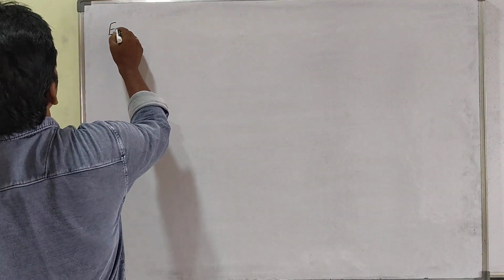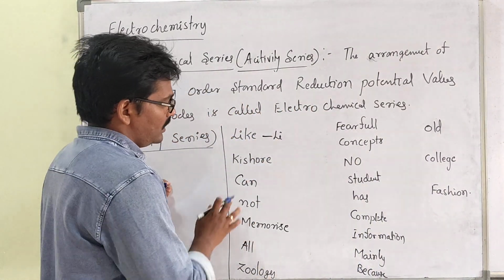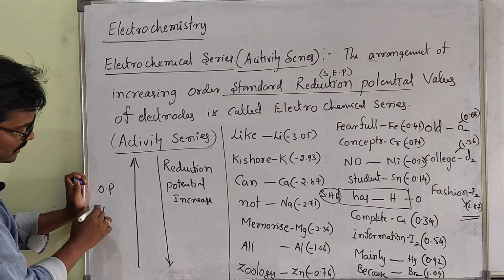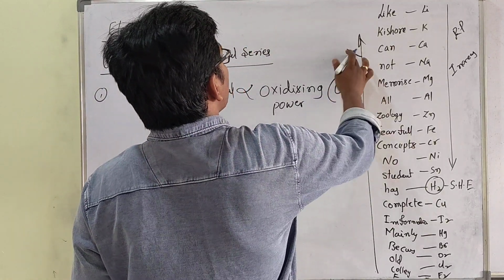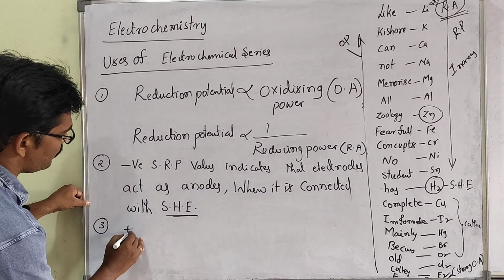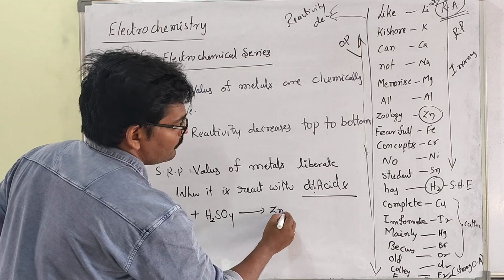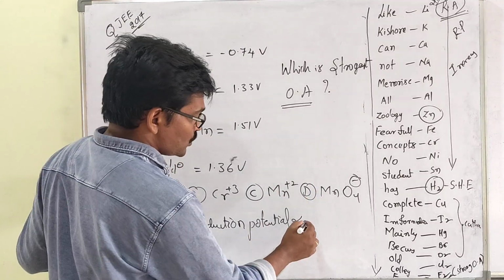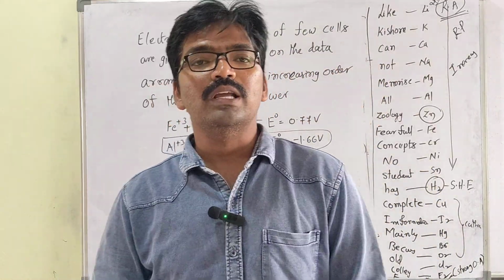Electrochemistry 05: Electrochemical series: Super trick and IIT Questions on Concept (PYQ-JEE)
Electrochemistry
L-1: Electrochemical cell
L-2 :Electrode petntial
L-3: Nernst equation
L-4 :Standard Hydrogen Electrode
L-5:Electrochemical series
My name is B lakshmi narayana
my channel name is ln brand of chemistry